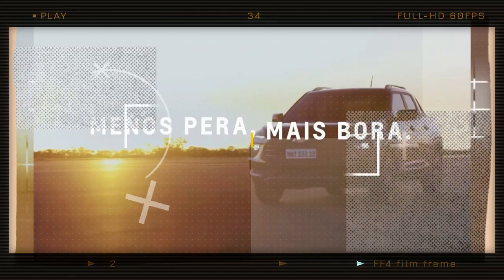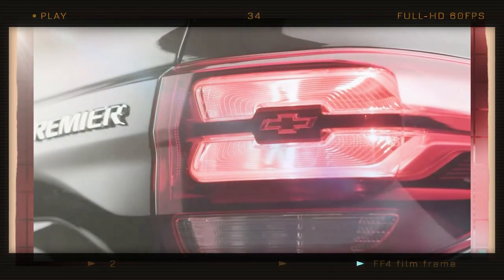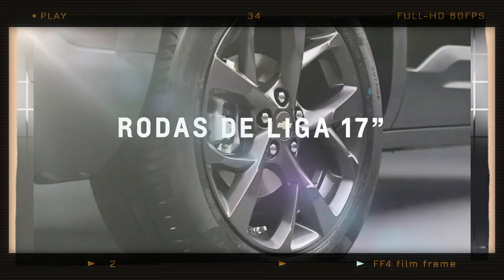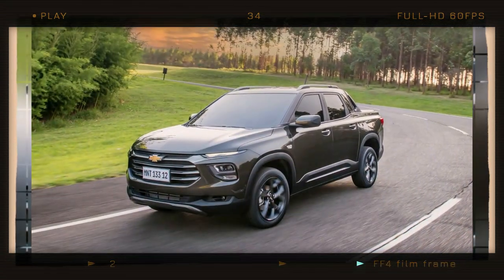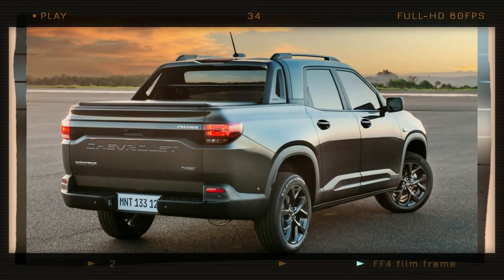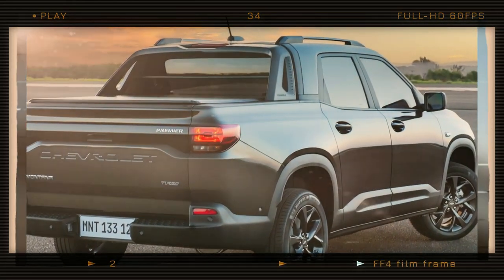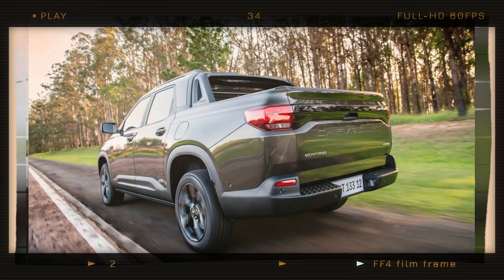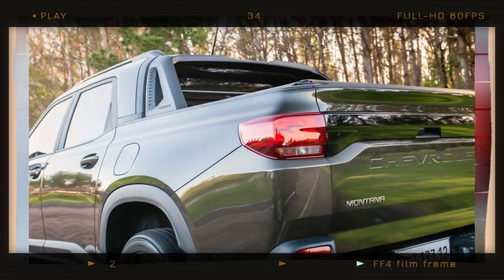*Unveiled* 2024 Chevrolet Montana Compact Truck - Nova Chevrolet Montana 2024 Interior & Exterior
2024 Chevrolet Montana  - the Chevrolet Nova Montana, now shaking the nameplate's 3rd generation, includes a few huge adjustments. Firstly, the body design has been changed from a subcompact coupe utility (Ute) to a small unbody pickup.